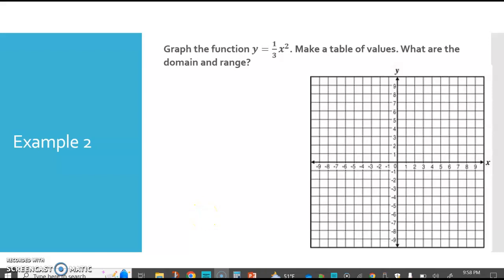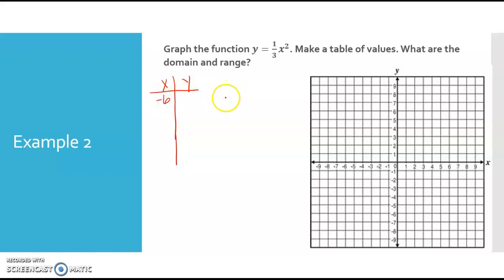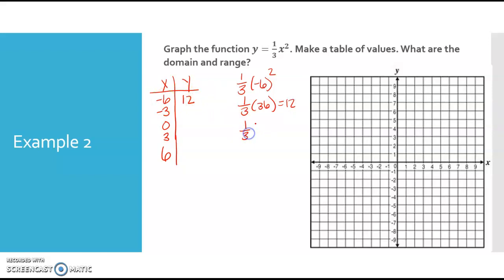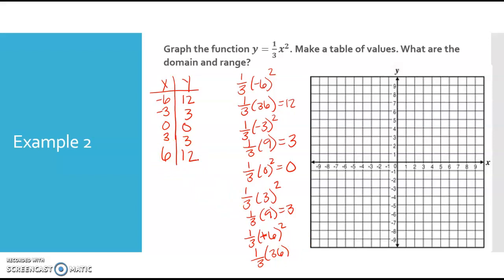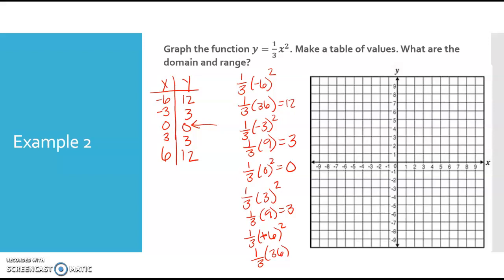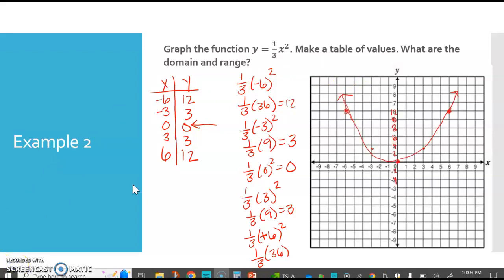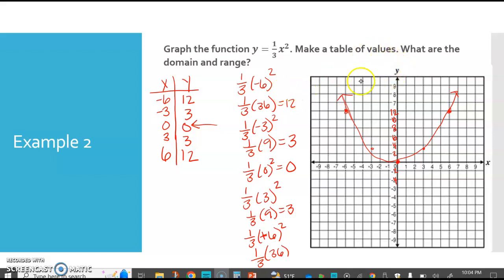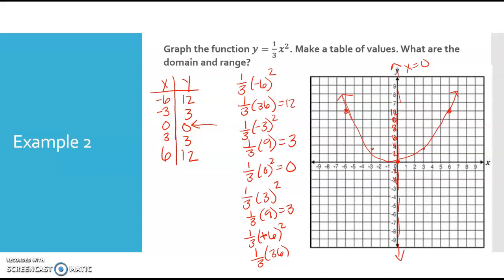9.1b Graphing Quadratic function using table